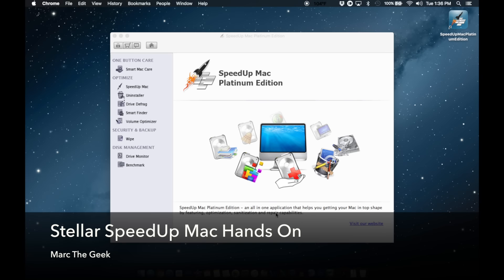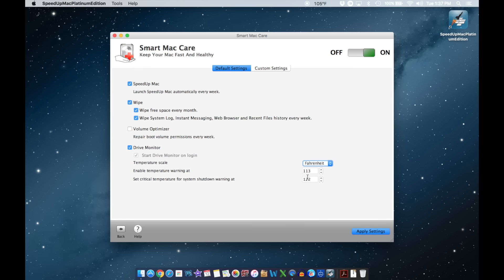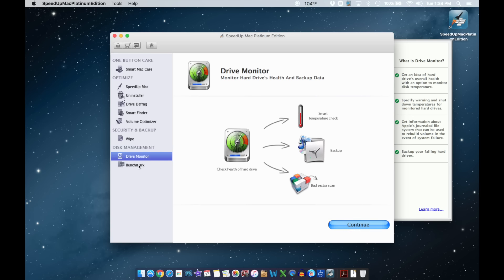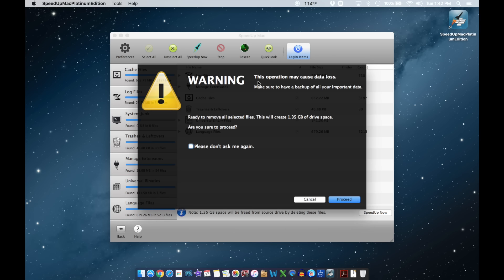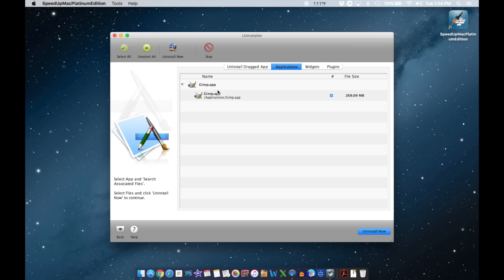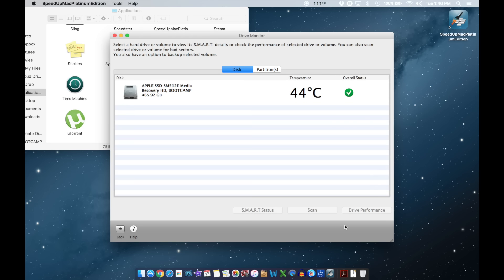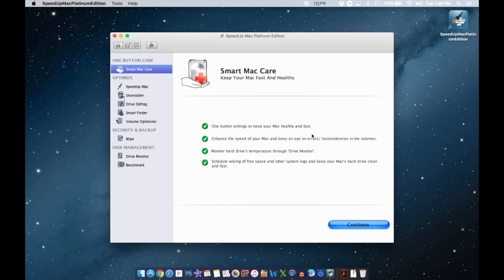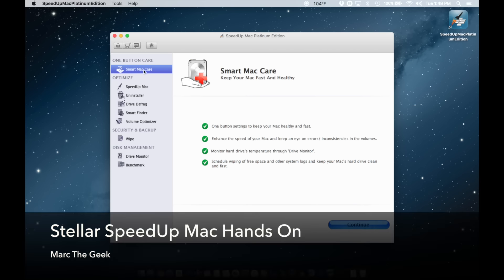Stellar SpeedUp Mac App Hands On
Here is Stellar SpeedUp Mac Platinum Edition for Mac OSX computers. This was sent to me so I can try it and make video if I wanted. This is an all in one application that helps you getting your Mac in top shape by featuring, optimization and repair capabilities. I show some of the features. I hope you guys like the video.